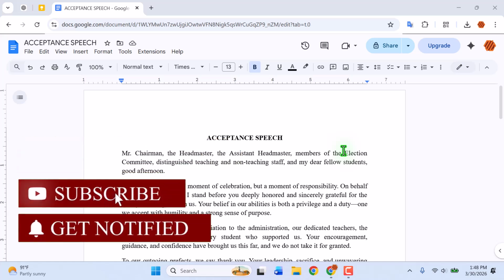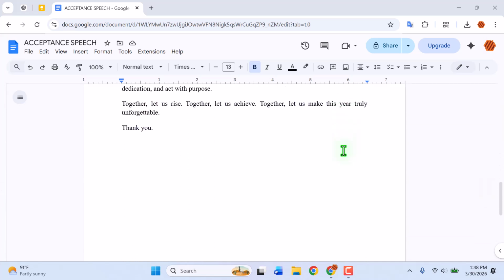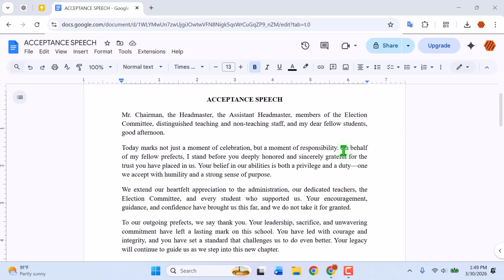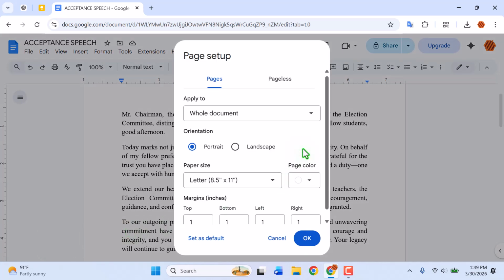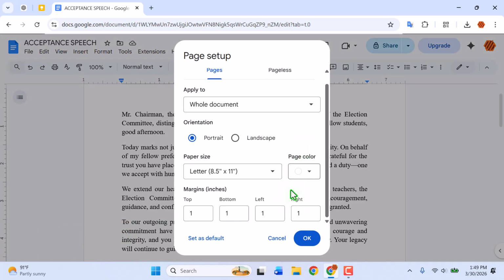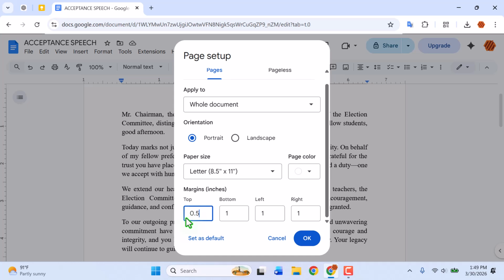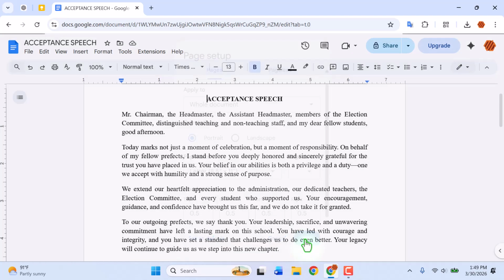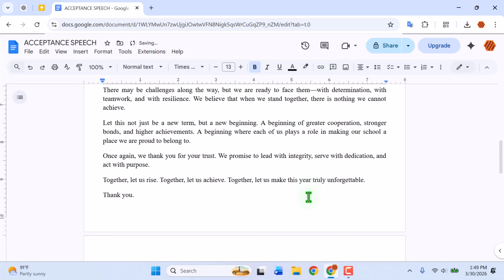Change GOOGLE Docs Page Margins Easily Now – Quick Tutorial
Learn how to change page margins in Google Docs quickly and easily. In this step-by-step tutorial, you’ll discover how to adjust margins using the Page Setup option to better fit your content on a single page or improve your document layout.

Whether you're working on a report, assignment, or professional document, adjusting margins can help you control spacing, reduce extra pages, and create a cleaner look. This guide shows you the simplest way to customize margins in Google Docs for better formatting and printing results.

Watch now and master Google Docs margin settings in just a few clicks.